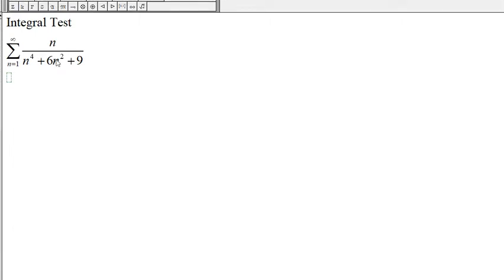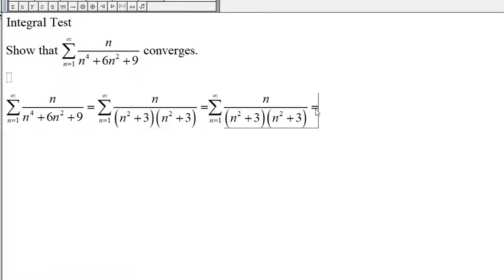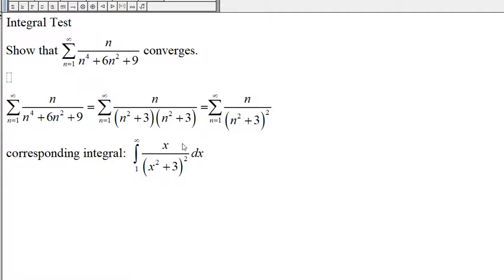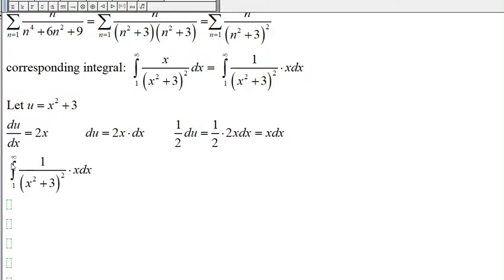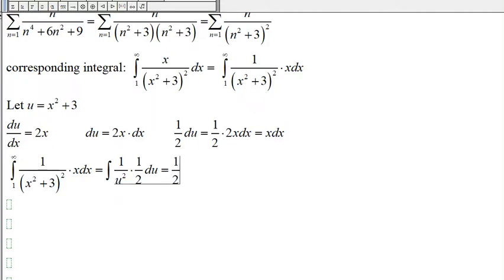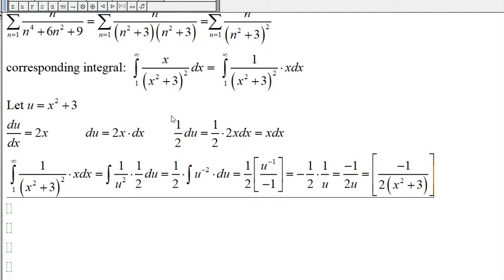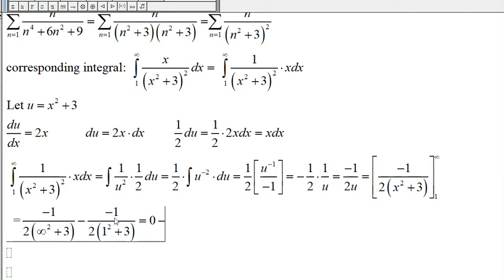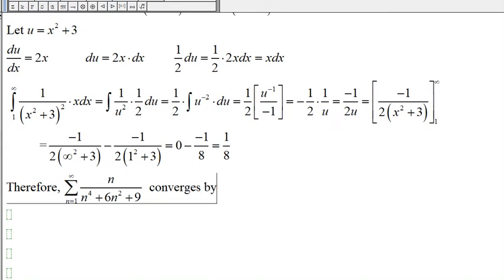Calculus (Video 271B): Integral Test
Calculus: Integral Test